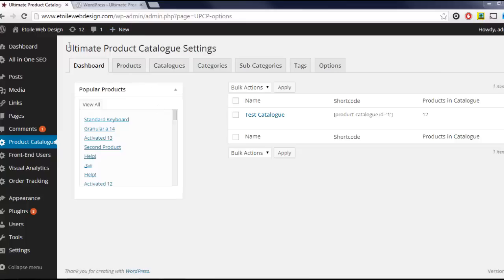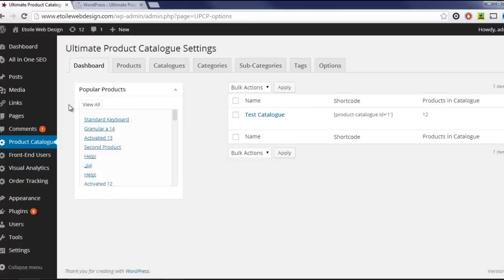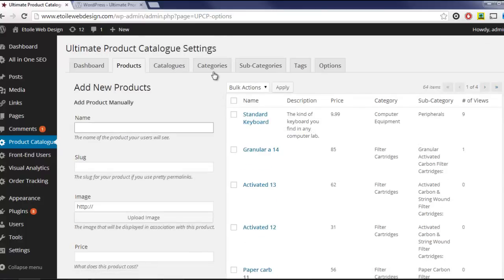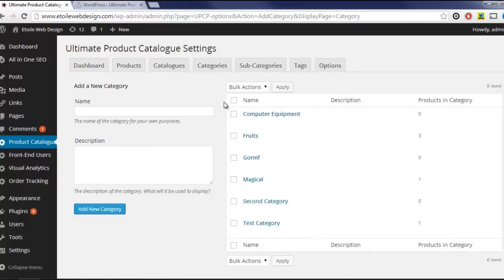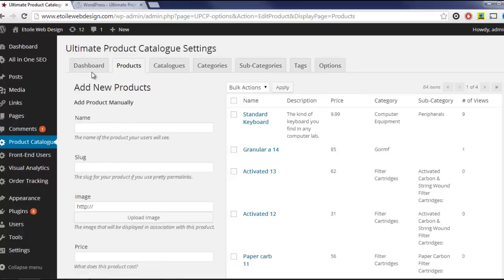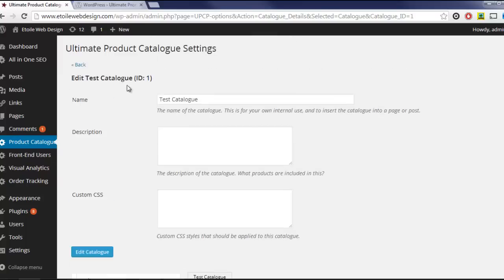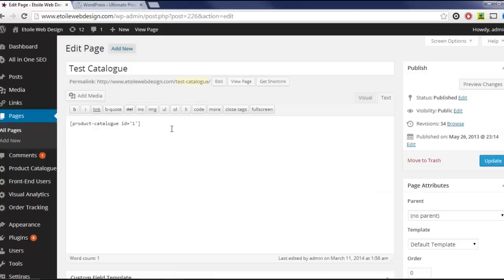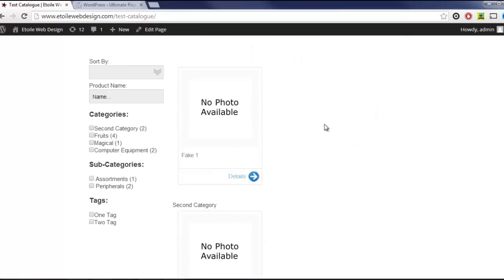How to Use the Ultimate Product Catalog Plugin Part 1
This video covers the basics of putting together a new catalog using the Ultimate Product Catalog plugin.